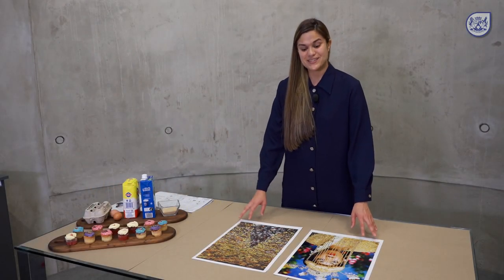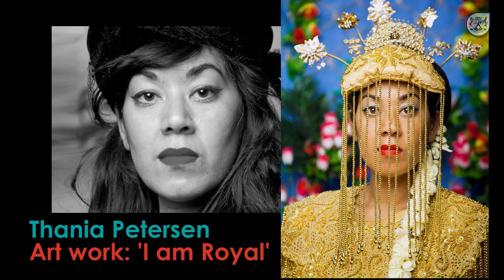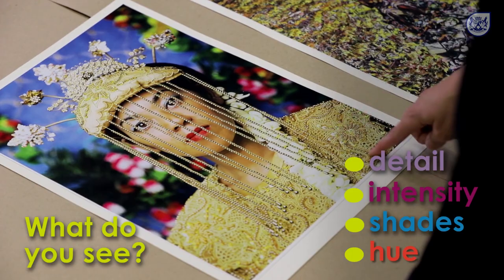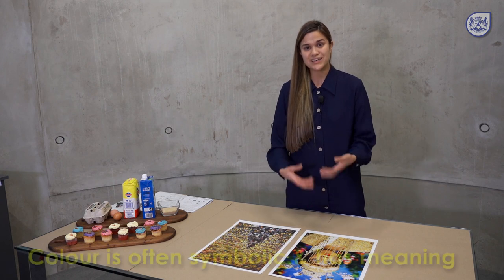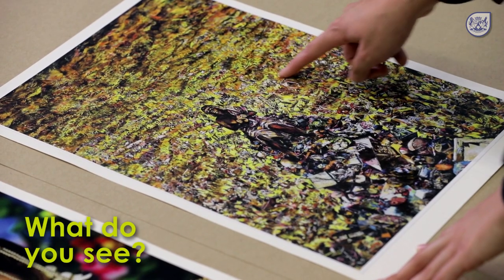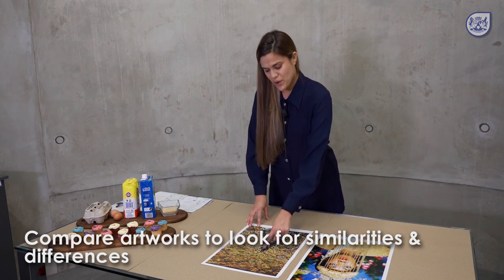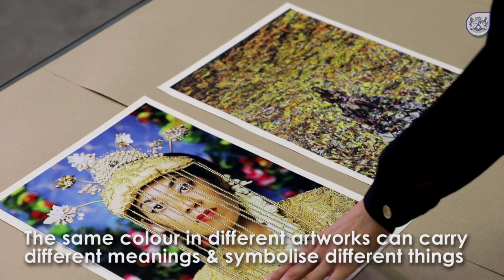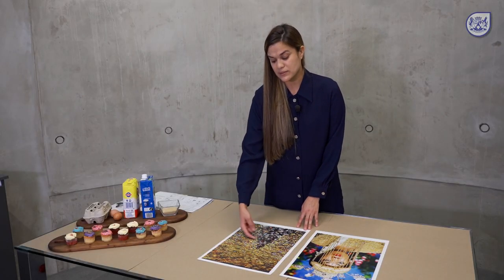Visual Art 3: Visual Literacy: COLOUR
In this third video in the series on Visual Literacy, Yentl Kohler, arts educator formerly at the UCT Irma Stern Museum introduces us to the elements of Art and Visual Literacy.

The focus is on the art element, COLOUR.
Art works that are explored and analysed in this visual literacy activity are from South African artists:
• Penny Siopis
• Thania Petersen